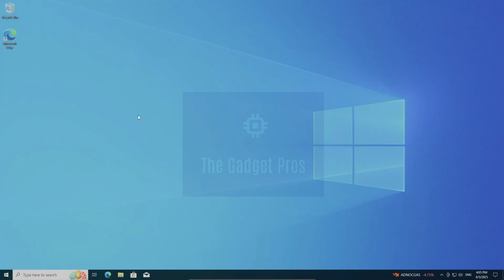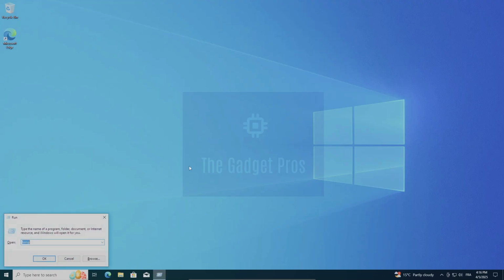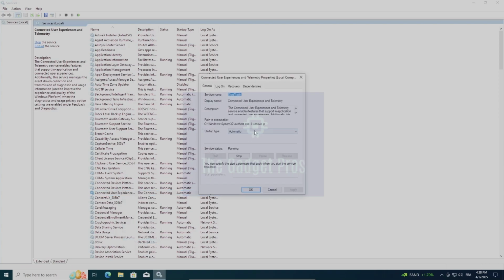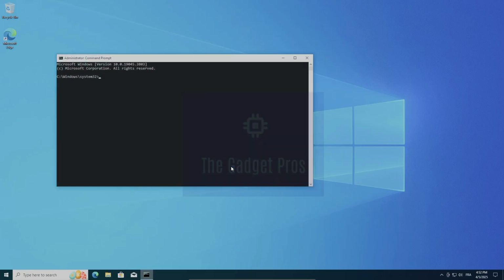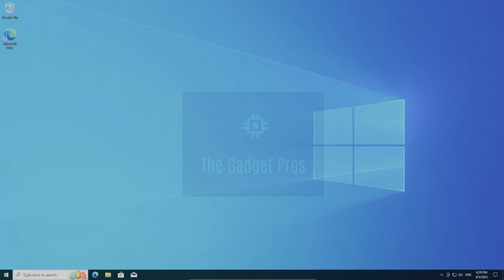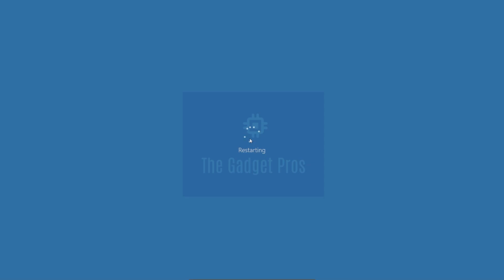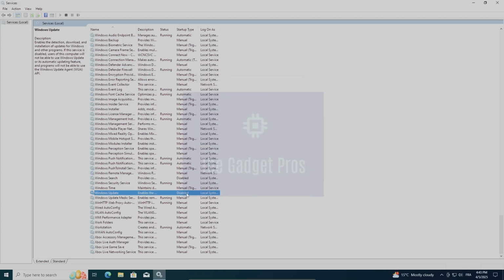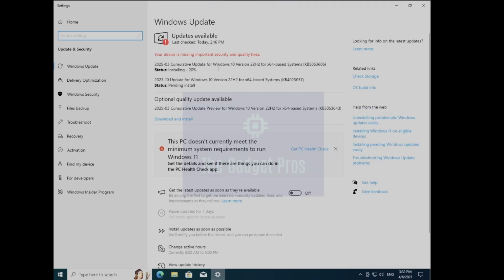how to fix high disk usage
fix slow hdd and improve speed by watching this video